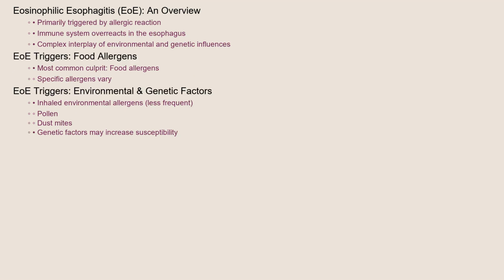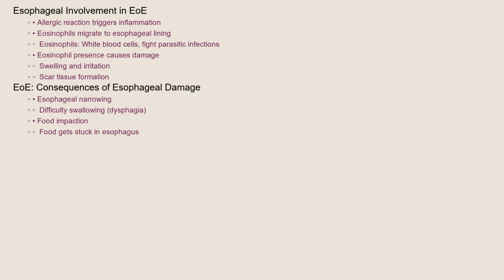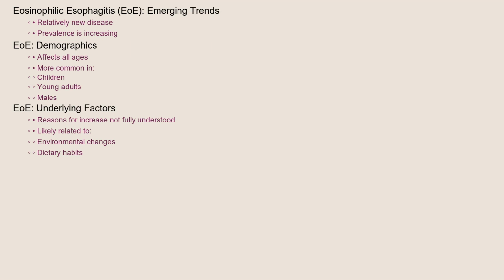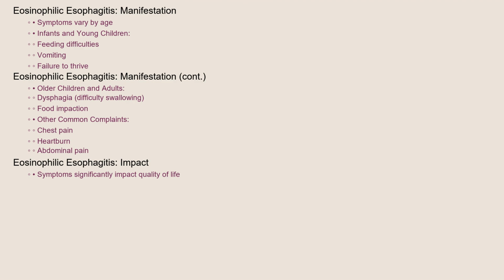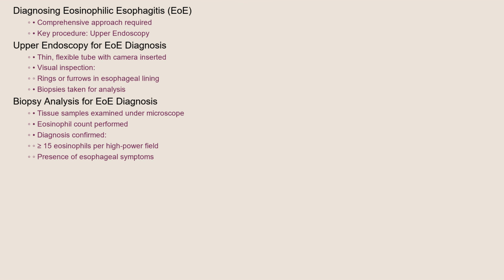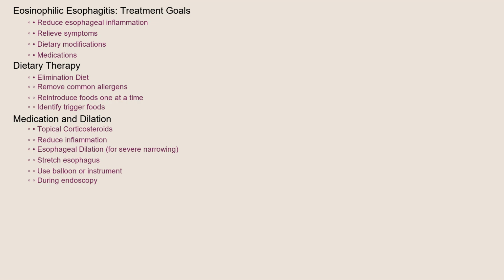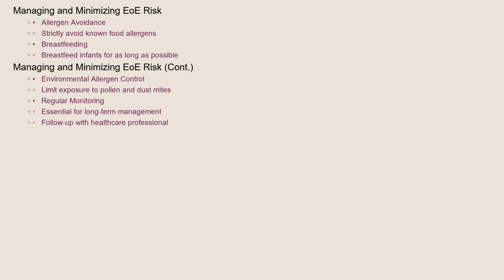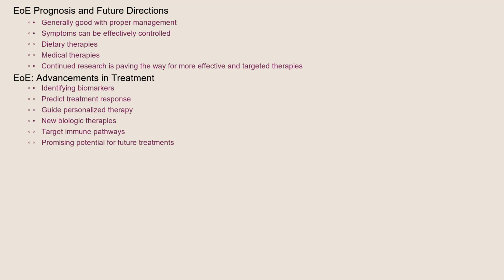Eosinophilic esophagitis Explained Causes, Symptoms and Treatment, All Insights